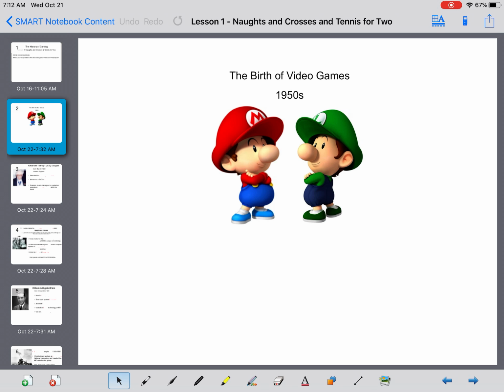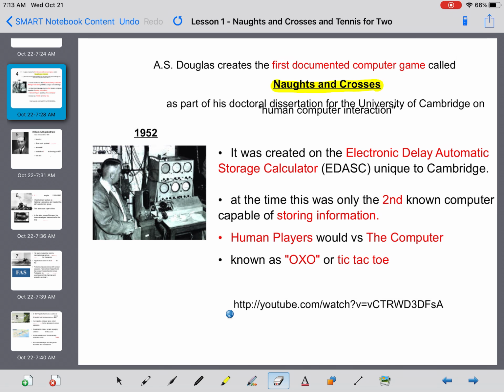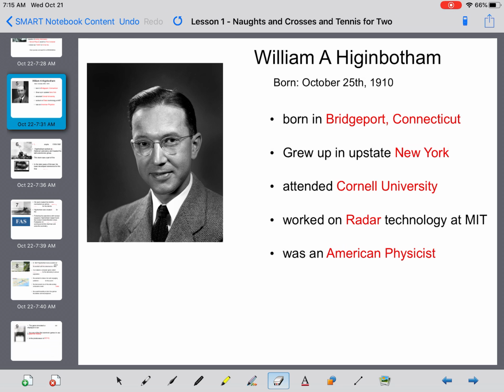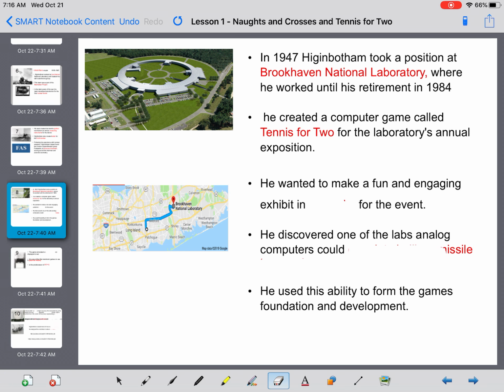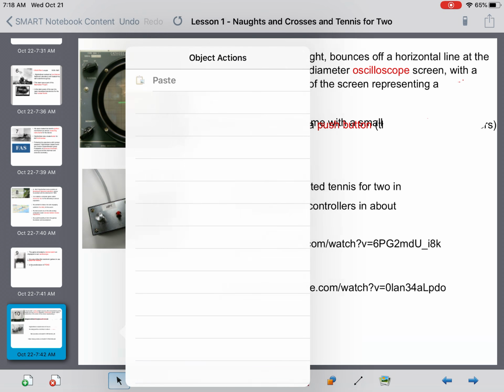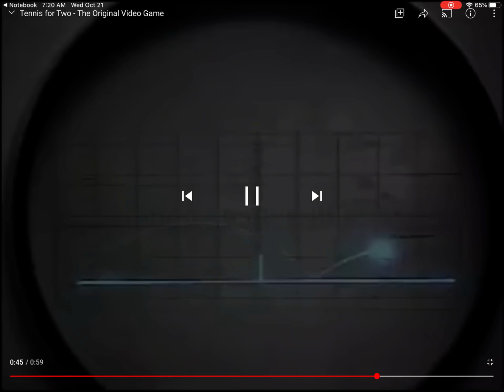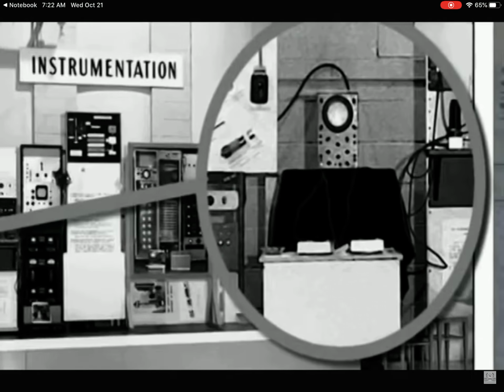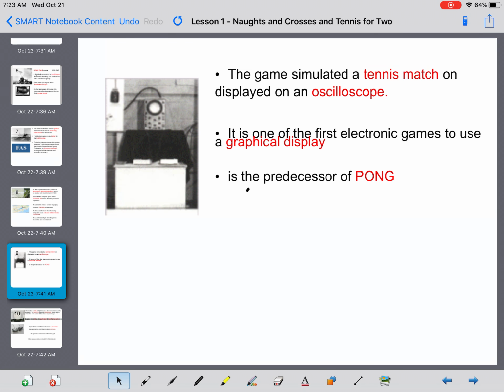Lesson 1 Naughts and Crosses, and Tennis for Two